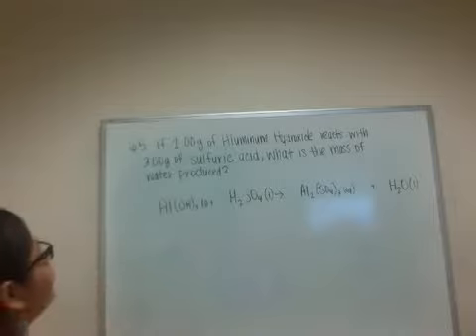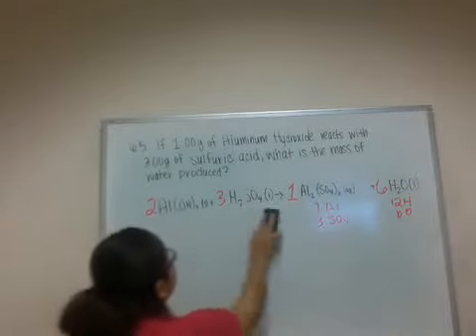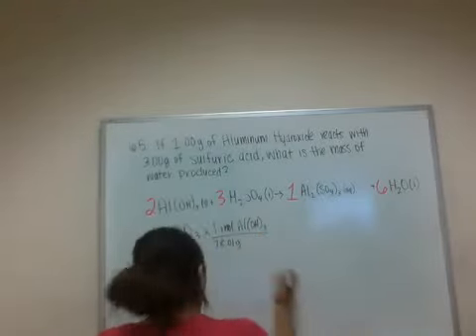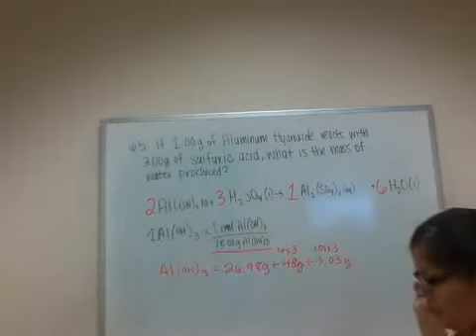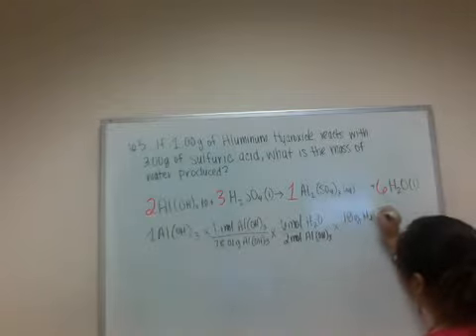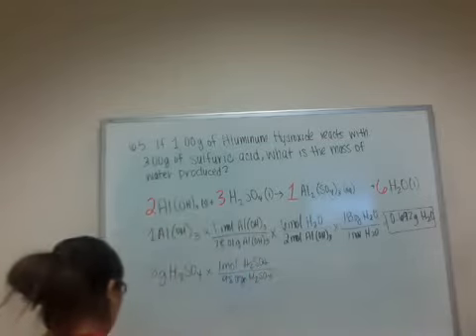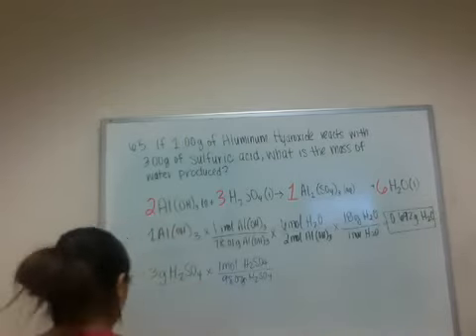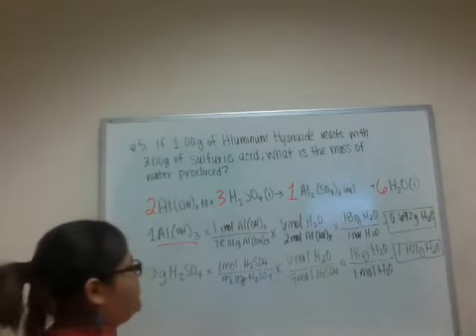Yolanda's Limiting Reactant Equation #65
Group is Sara Bullock, Samuel Black, and Yolanda Jones